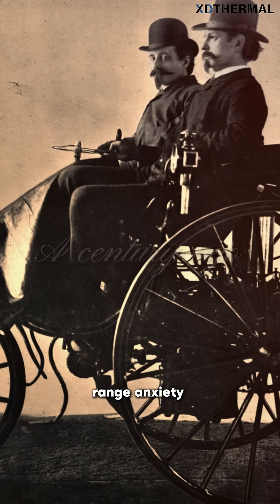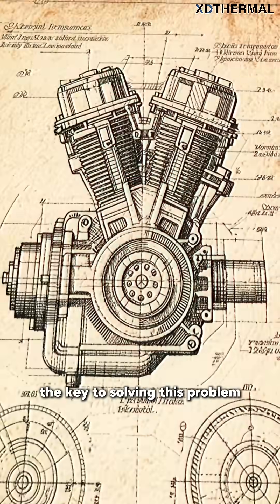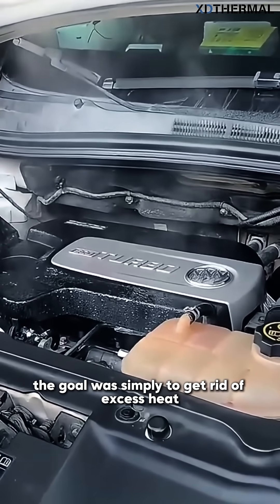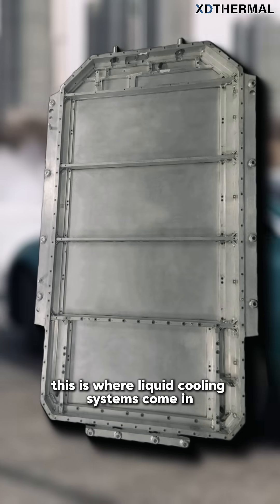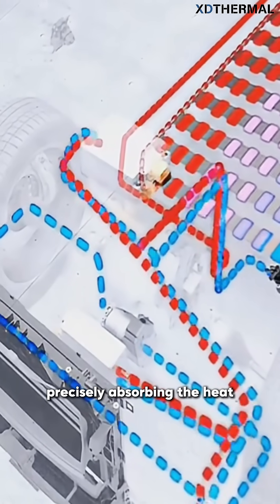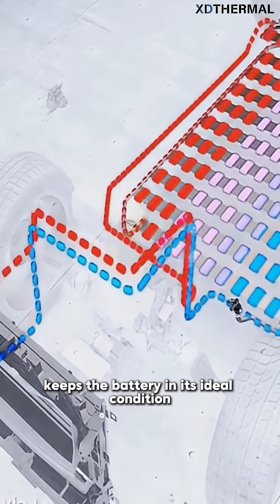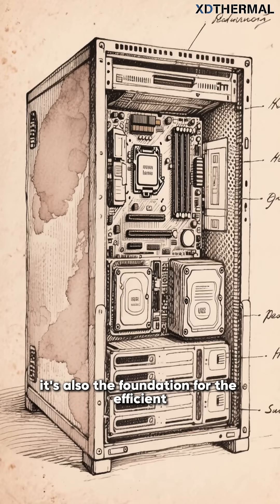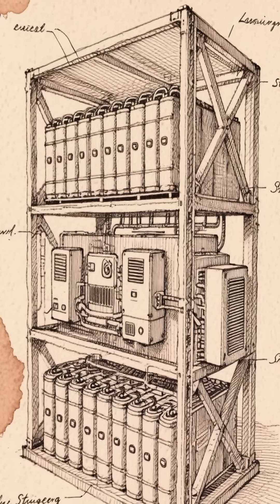The Secret Behind Electric Car Range Revealed!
What do gas cars from 100 years ago and modern EVs have in common?

🤔 The need for more range! While the cars have changed, that goal is the same. Let's dive in and see how the key technology for getting more range moved on from simple cooling parts ⚙️ to the super smart temperature systems that are so important today. 👇